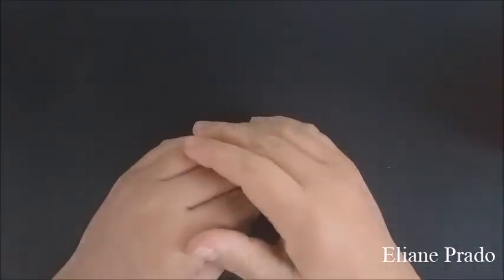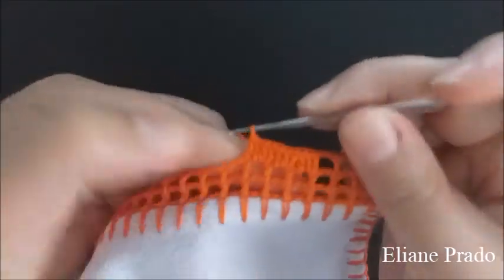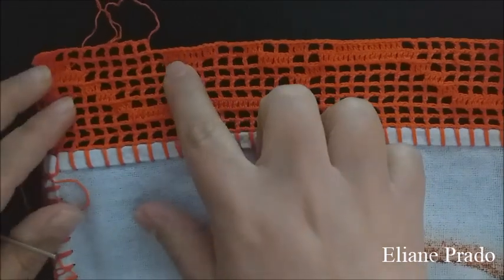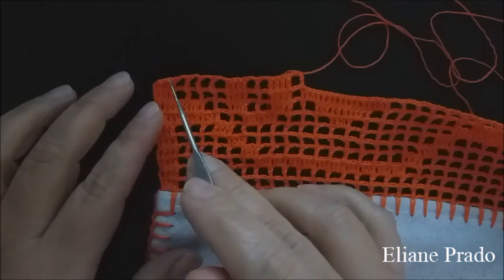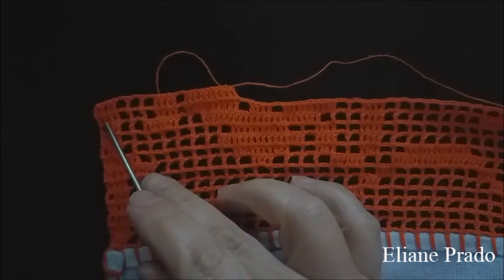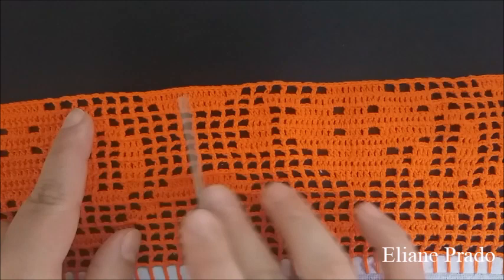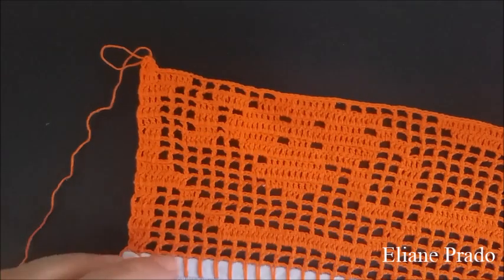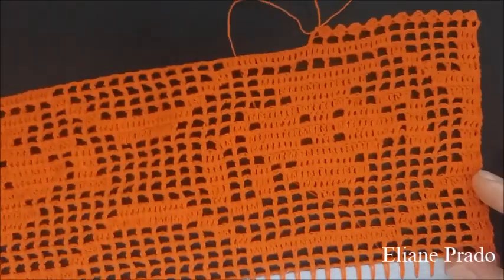BarradoemCrochê Nº 200 Versão Destro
Olá Pessoal !!!
Nesta vídeo aula, vamos aprender um lindo Barrado em Crochê. Para aplicarmos em panos de prato, toalhas de lavado enfim uma sugestão de barrado . Espero muito que gostem, foi feito com muito carinho. Boa Aula.

Material
Linha 100% Algodão TEX 151 ( Cor Laranja 4445 Cléa 1000 ) linha de sua preferência.
Pano de Prato
Tesoura

Observação:
Os pontos são múltiplos de 22 + 01 ( vai fazendo de 22 em 22 caseados ) e no final 01 caseado.
Barrado mede 11 cm, total 21 carreiras.
Usei 03x 22 caseados = 66 + 01 = 67  caseados, no pano tamanho 45 x 70.
Outros números de caseados.
2x 22+01= 45
3x 22+01= 67
4x 22+01= 89
5x 22+01= 111
6x 22+01= 133
7x 22+01= 155
8x 22+01= 177
9x 22+01= 199
10x22+01= 221

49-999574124  enviar fotos dos trabalhos feito pelo canal elicroche artesanato, e enviar mensagens. Grande Abraço!!

Obrigado pela Atenção, fiquem com Deus.